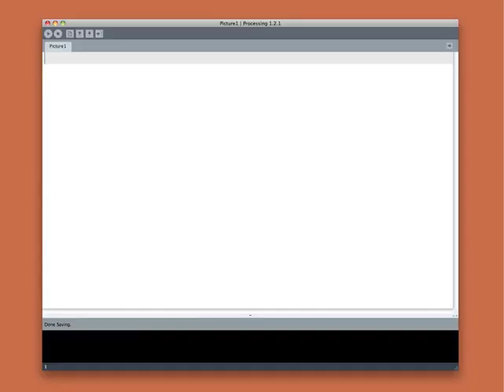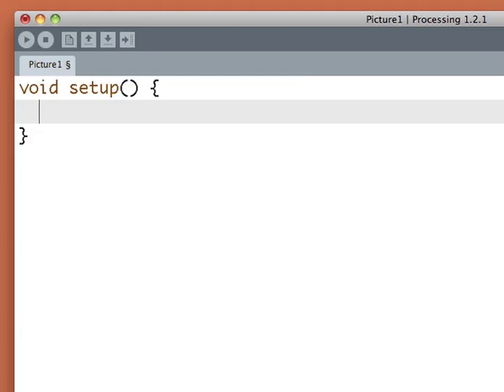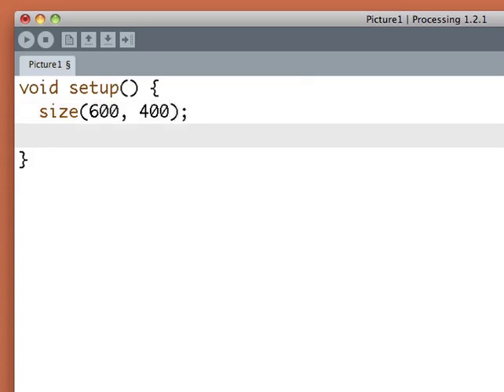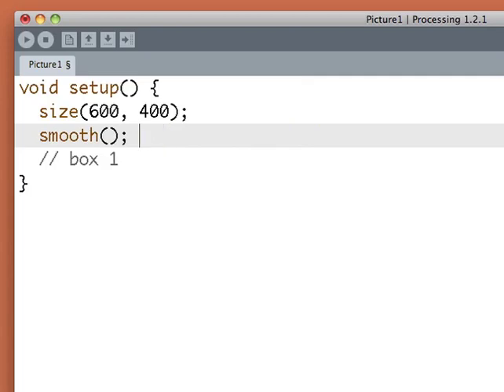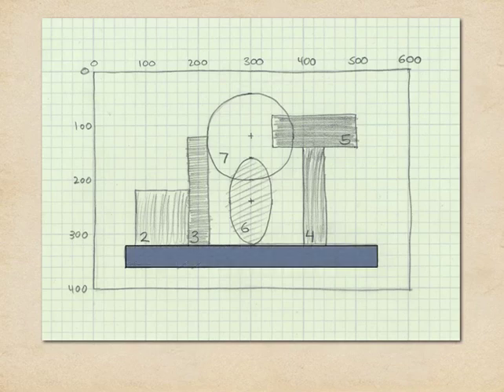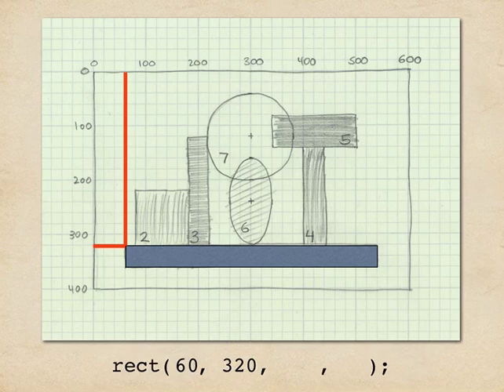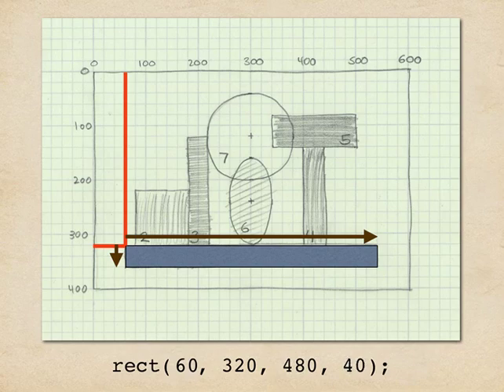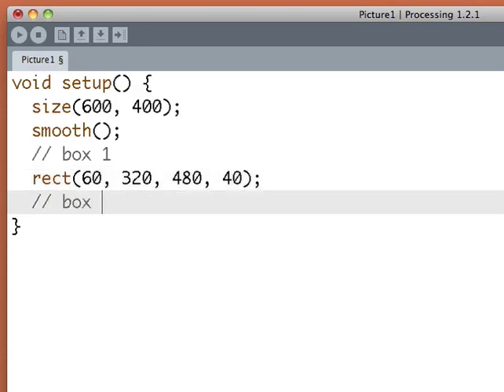W1 G5 V1a Putting It Together Part 1 8m17s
Part 1 of 2. We gather together everything we've seen and write a program to produce a picture made up of several graphics objects.